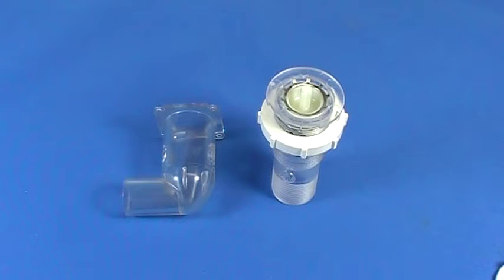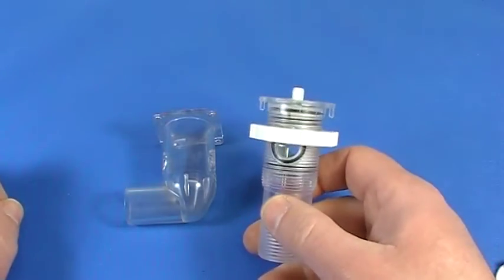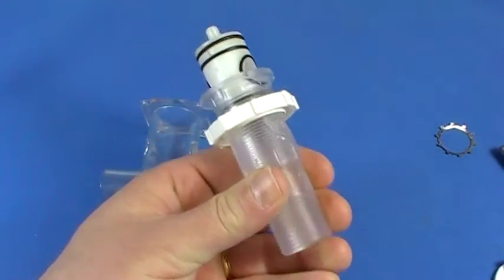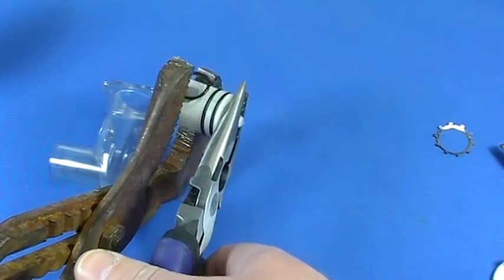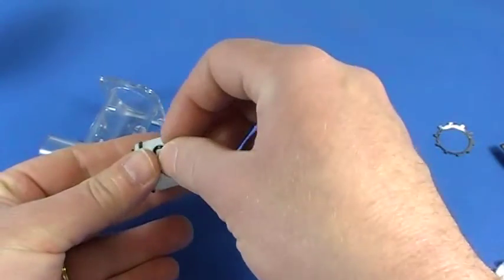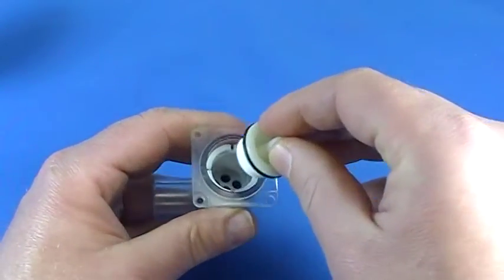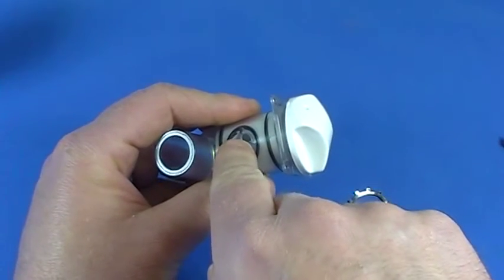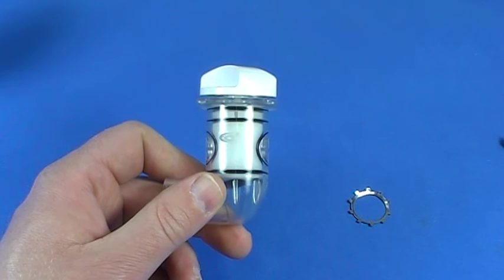Jacuzzi Air Control Valve Body Repair Video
In this video I show how to remove the valve internals from the new style air controls and install them in the old style.
Clink on this link to order the valve bodies:
We are your JACUZZI PARTS AUTHORITY!!!